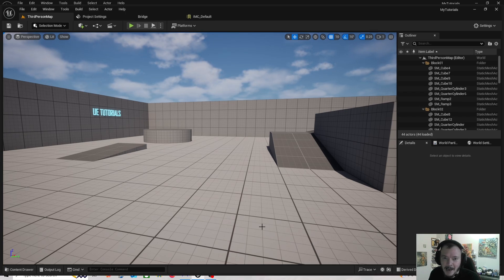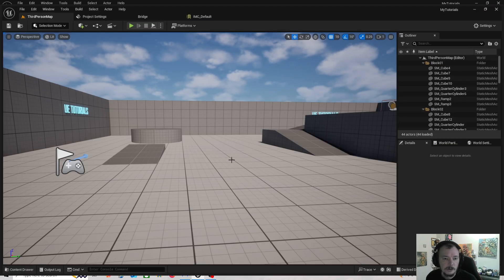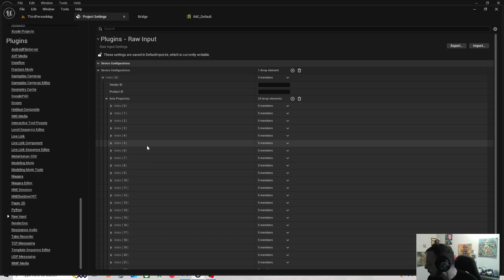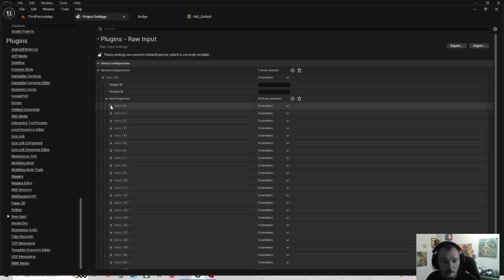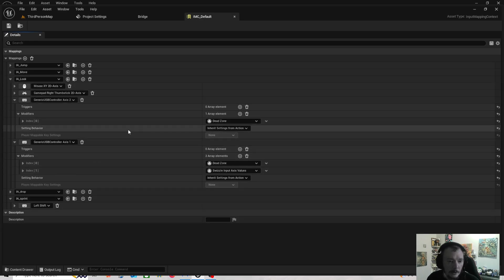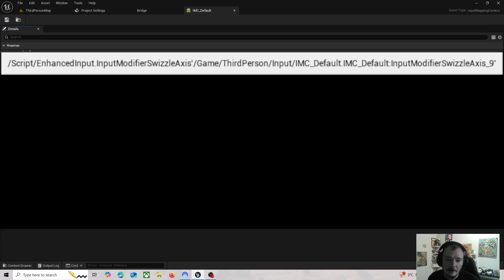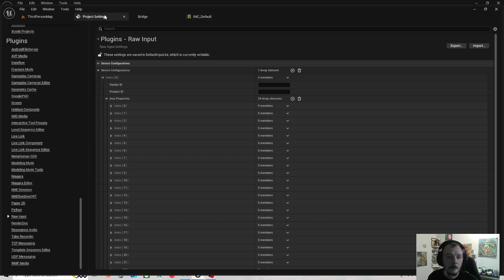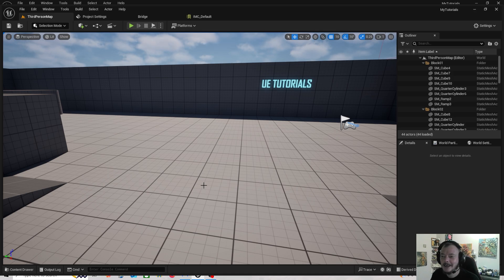Add Joypad/Controller to Unreal Engine 5 (Experimental Tutorial)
Unreal Engine, Ue5, Joypad, mapping, game design, How To

In this Tutorial I will show you how I added my Ps4 Controller & Xbox 360 Controller to use in Unreal Engine 5.
Although this is a beginner tutorial this may only make sense if you are already familiar with input mappings.

00:00 Intro
01:10 Plug Ins
04:00 Button Mappings
09:35 Generic Button Layout